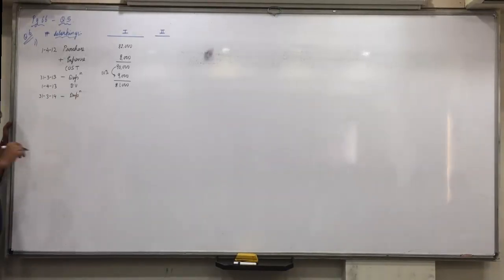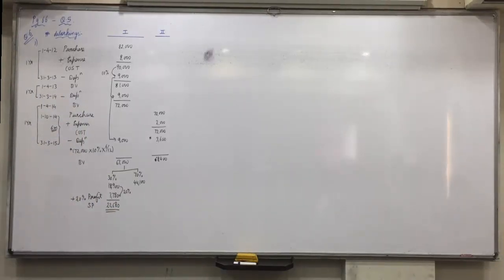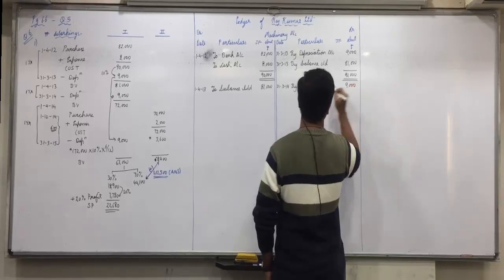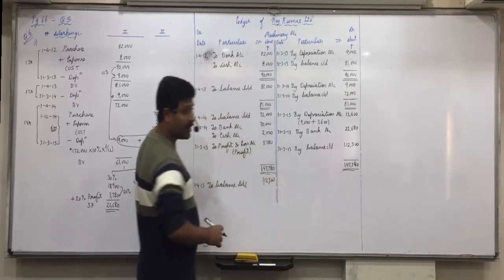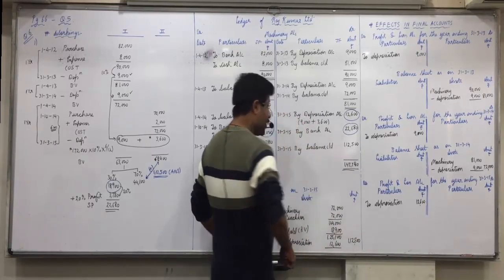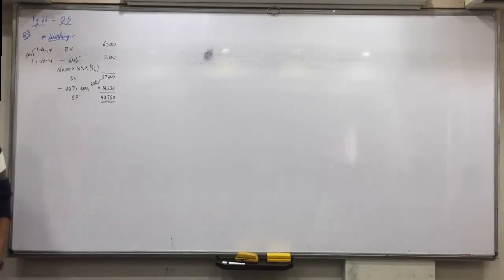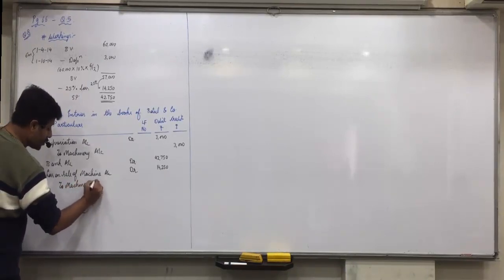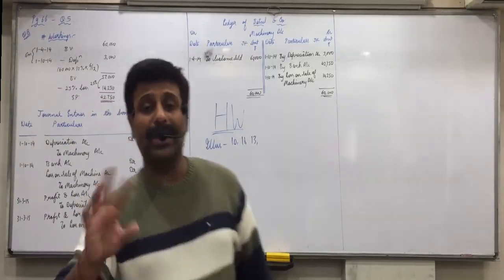DEPRECIATION L6 - Q.5(6),(8)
STD 11
COMMERCE
ACCOUNTS
PART 2
CH 2
DEPRECIATION